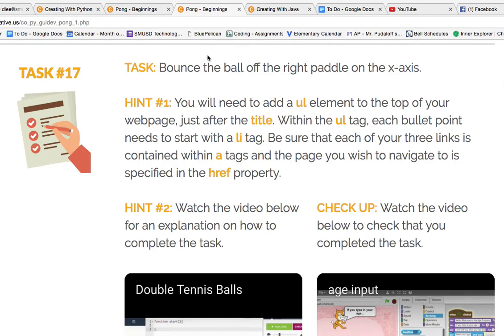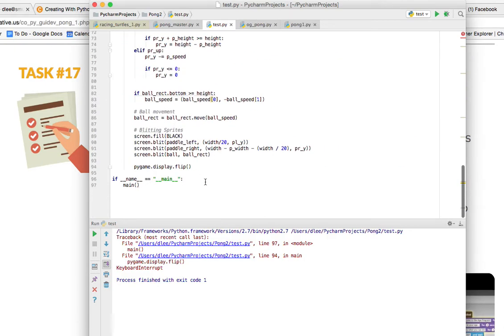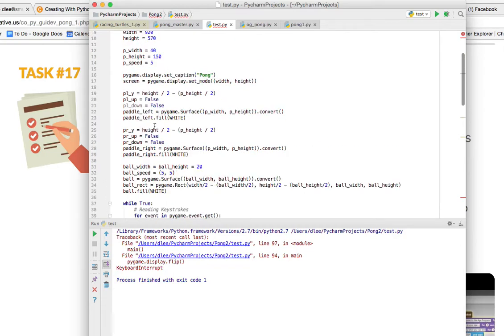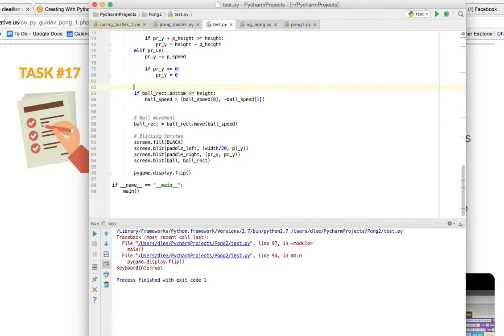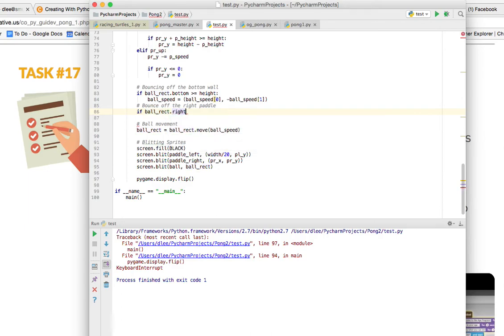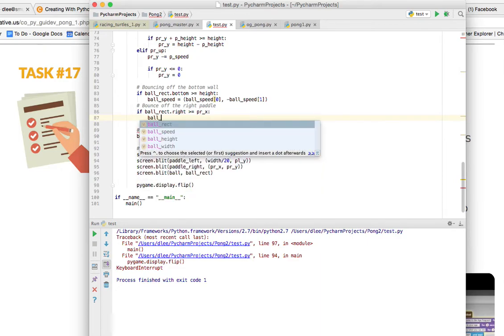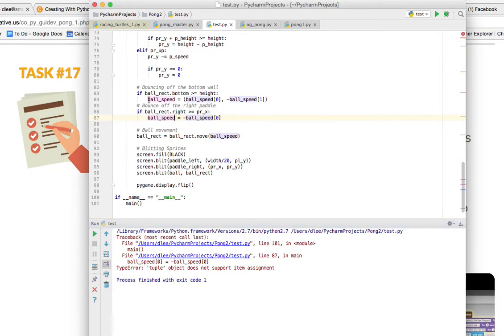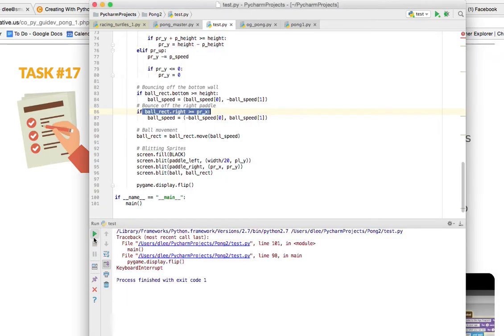T16 Bounce off the x axis